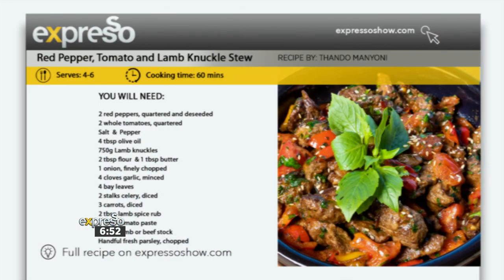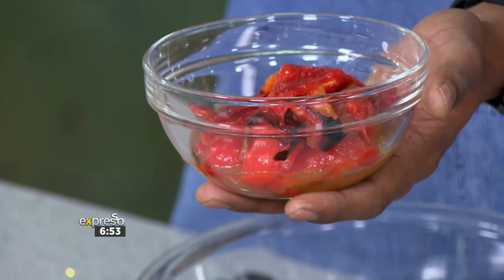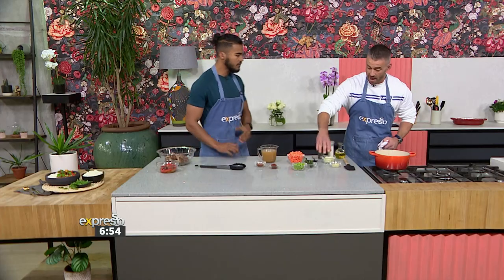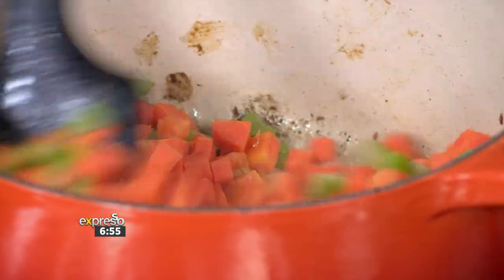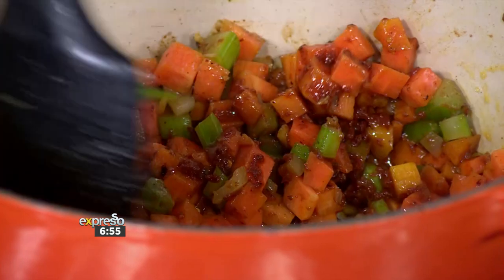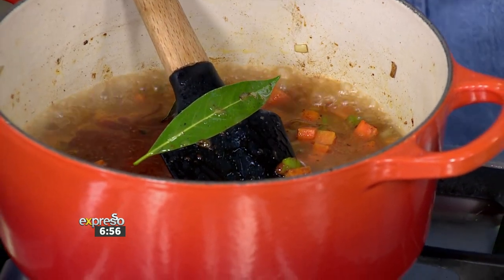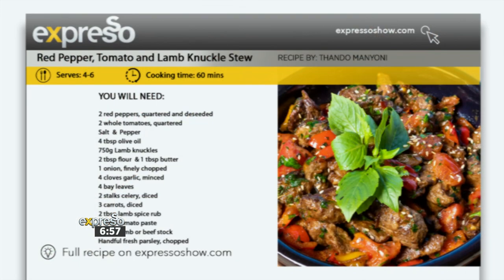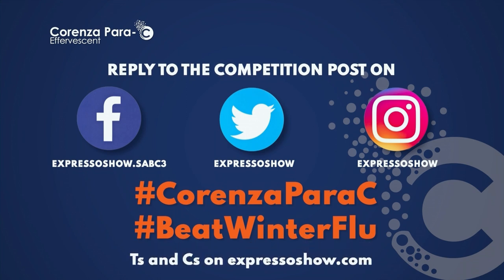Hearty Red Pepper, Tomato and Lamb Knuckle Stew - By CORENZA PARA C